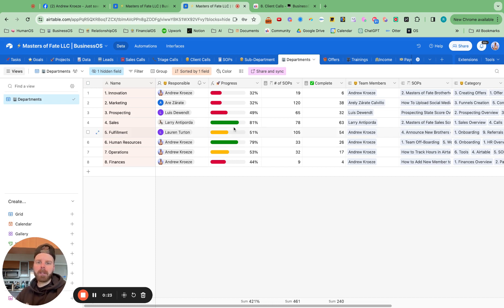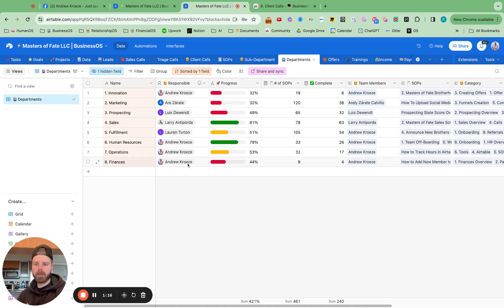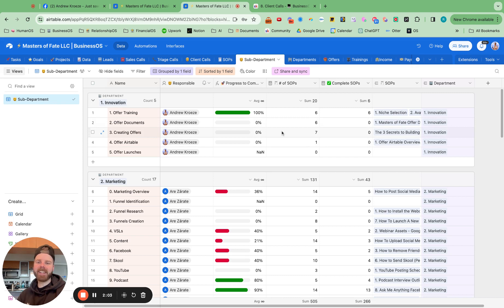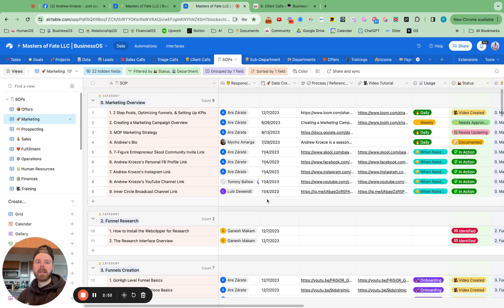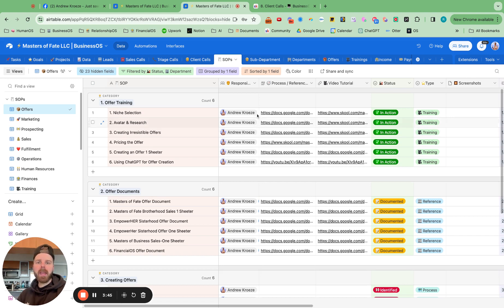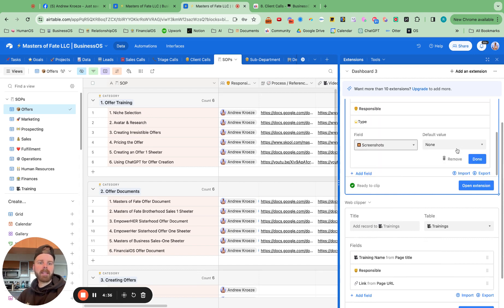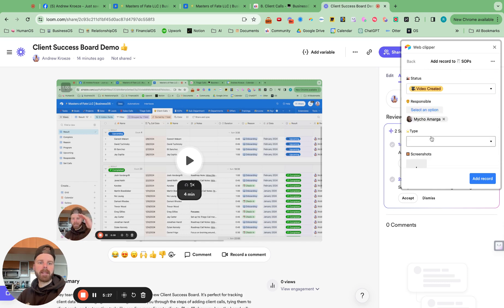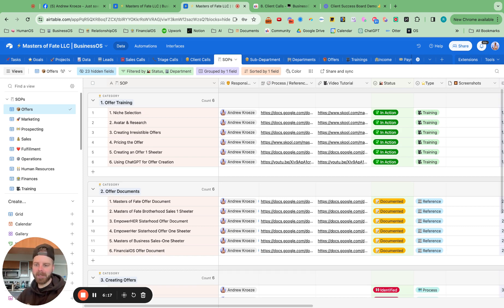The Ultimate SOP Tracker [Airtable + Loom]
Struggling to keep your SOPs organized and easily accessible? In this video, I’ll show you how to build the Ultimate SOP Tracker using Airtable + Loom—so you can capture, document, and delegate processes effortlessly!